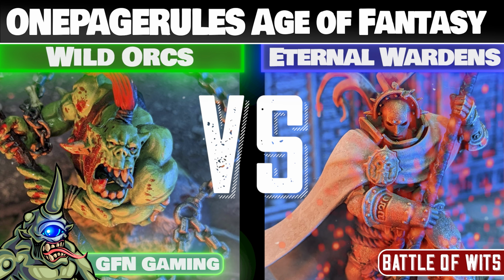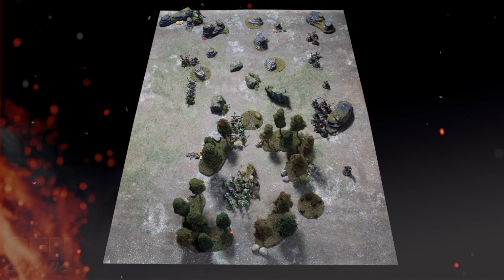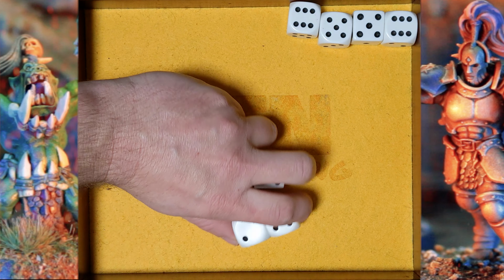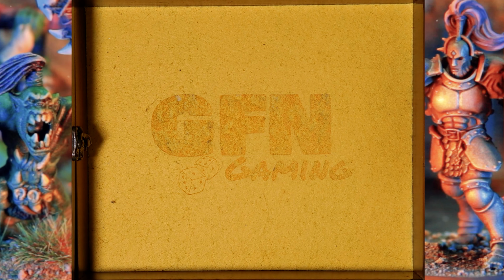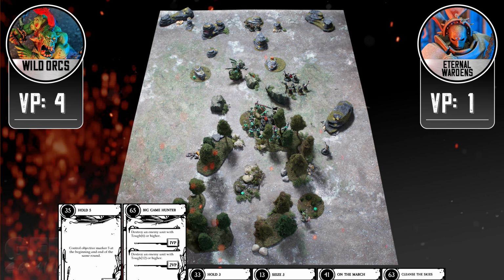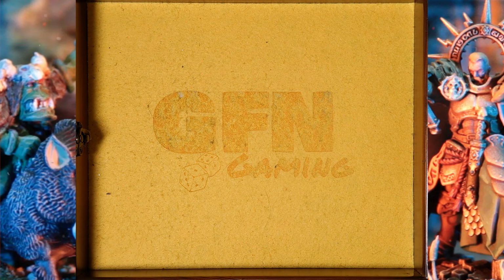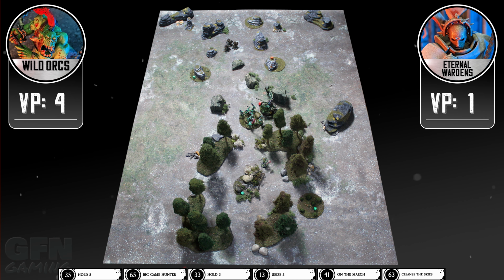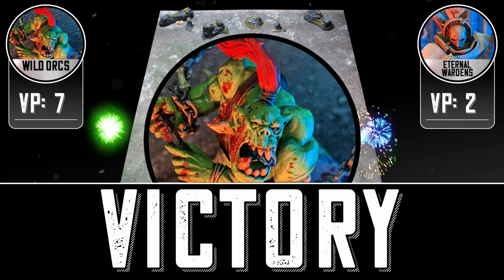Eternal Wardens VS Wild Orcs - OnePageRules Age of Fantasy Battle Report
Hello dear viewers in todays game we play OnePageRules Age of Fantasy - their age of sigmar style game and i take the poster boys of new fantasy the Eternal Wardens against a savage horce of Wild Orcs!

I have a podcast which mainly focuses on Skirmish games and specifically Kill Team.

START 0:00
WILD ORCS TEAM 1:29
ETERNAL WARDENS TEAM 2:59
TURN 1 4:18
T1 RECAP 7:46
TURN 2 8:40
T2 RECAP 19:28
TURN 3 19:55
T3 RECAP 31:10
TURN 4 31:35
T4 RECAP 34:48